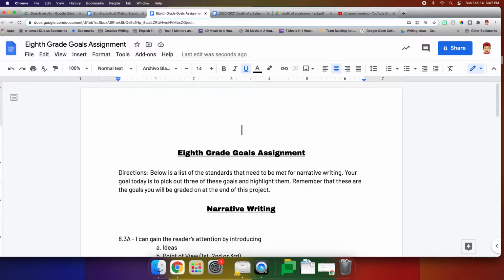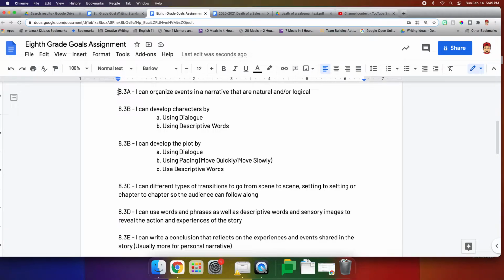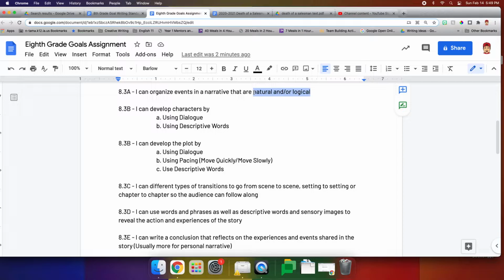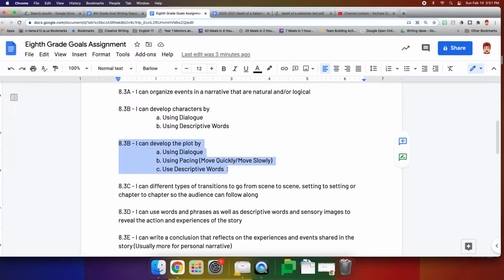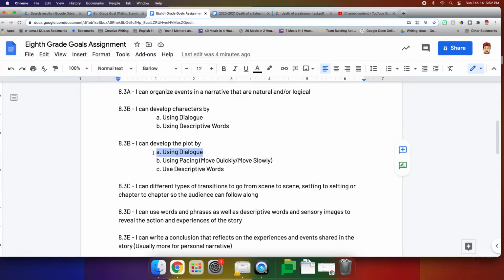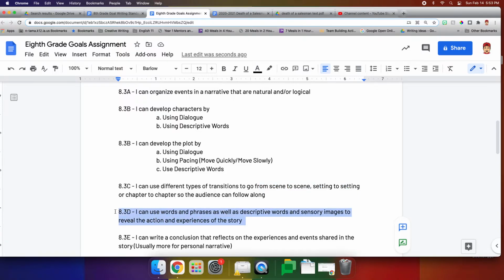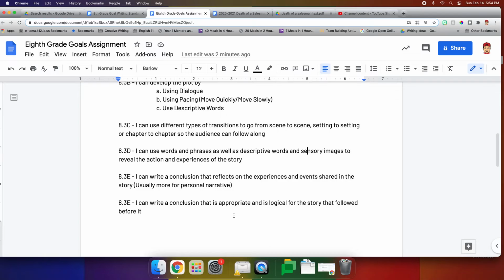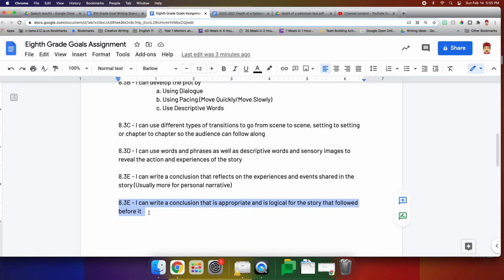8th Grade Writing Assignment 2/15/2021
Two goals for today:
1. Work on your outline and have that completed.
2. Pick out three goals to work on for this writing assignment.